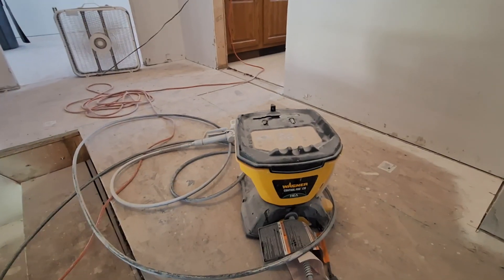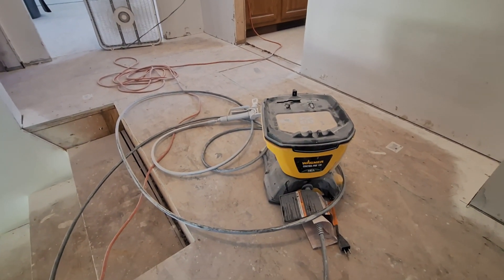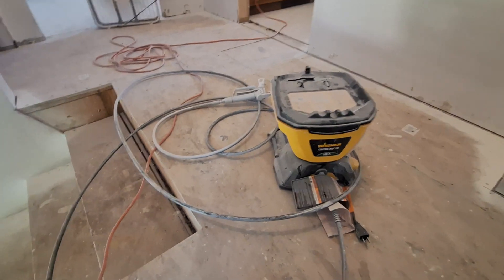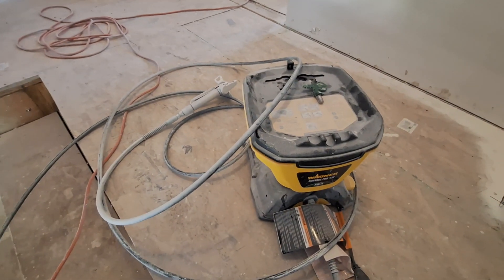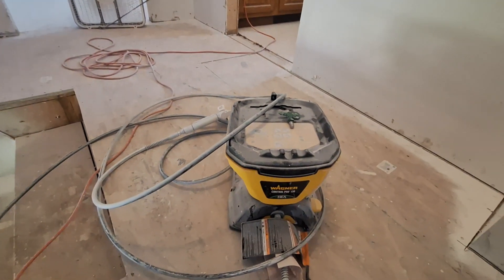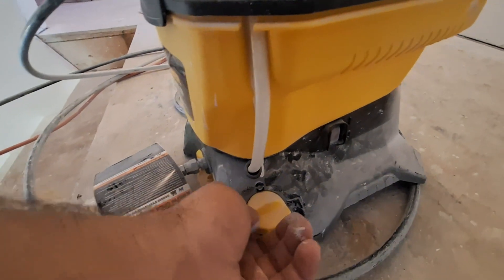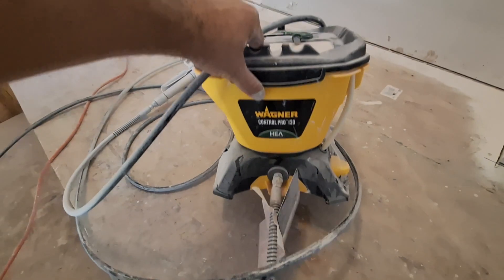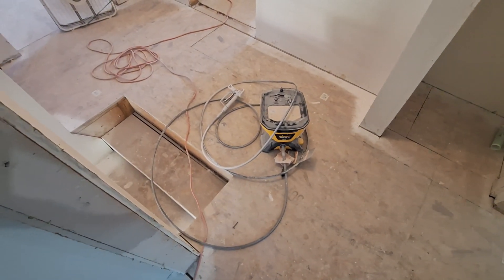Wagner Paint Sprayer Control PRO 130... How well does it work. Review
The Wagner paint sprayer control pro 130 is a great beginner DIY airless paint sprayer. It really is a plug and play type of machine. Out of the box, all you have to do is connect the hose, gun, and spray tip. When you're ready, you prime the pump with water, then add the paint.